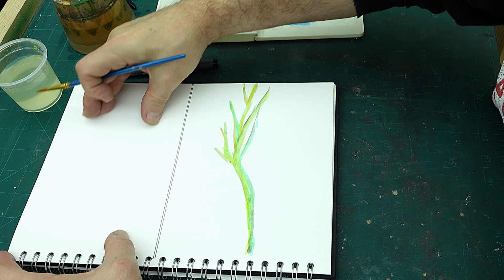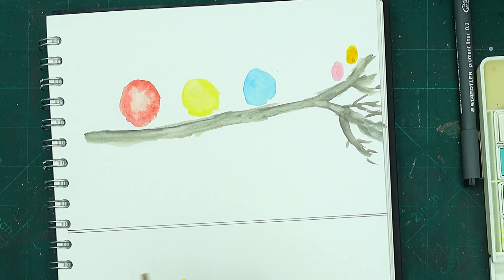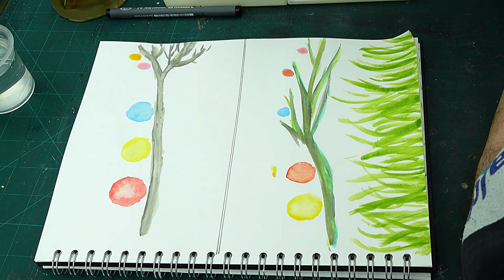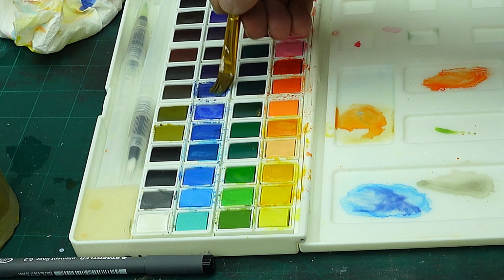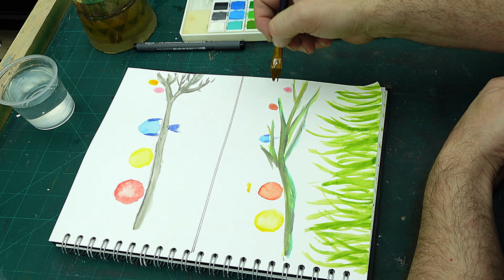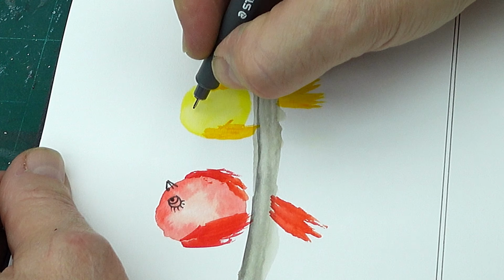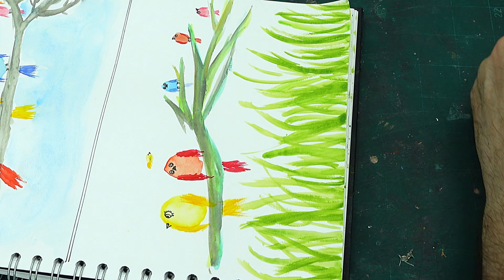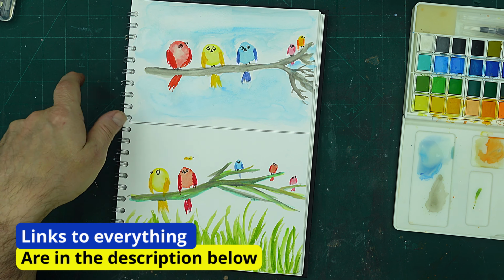This Simple Technique Will Elevate Your Water Colour Art!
This is the easiest and most beginner friendly technique for painting watercolour birds you will have ever seen! Perfect for beginners and experienced artists alike. Elevate your watercolour skills today!

LINKS FOR MATERIALS USED FOR THE (USA👍), (UK✊), )  ARE BELOW:
LINKS FOR USA (USA👍Only)
(USA👍) Sketch Pad
(USA👍) Watercolours
(USA👍) Pigment Liner Pen
(USA👍) Paintbrushes

(UK✊) Sketch Pad
(UK✊) Watercolours
(UK✊) Pigment Liner Pen
(UK✊) Paintbrushes